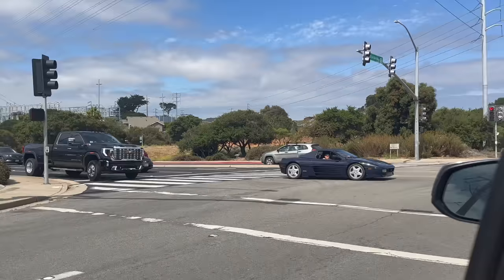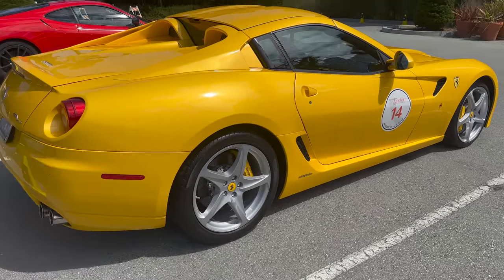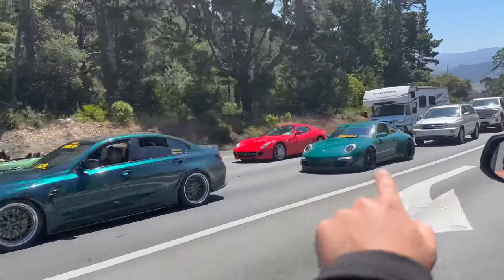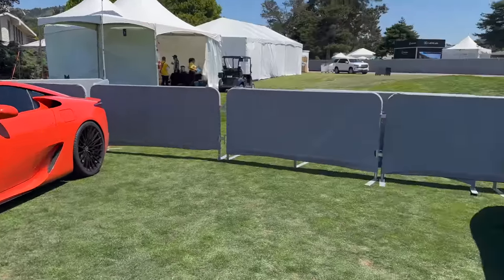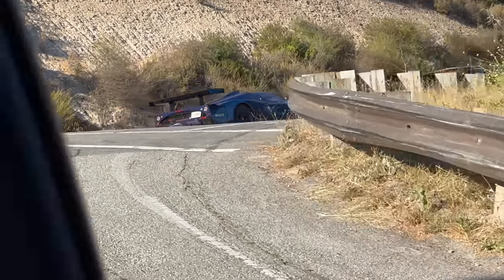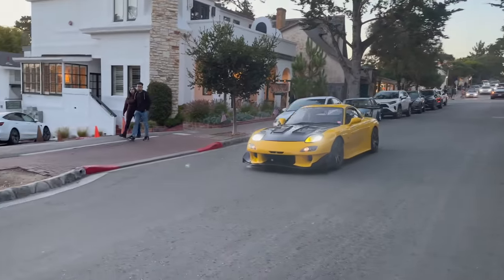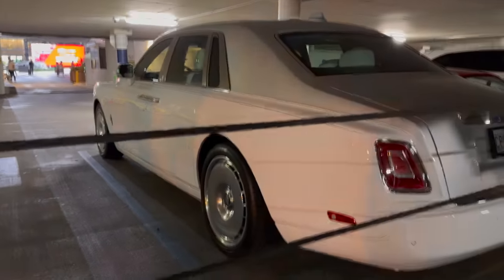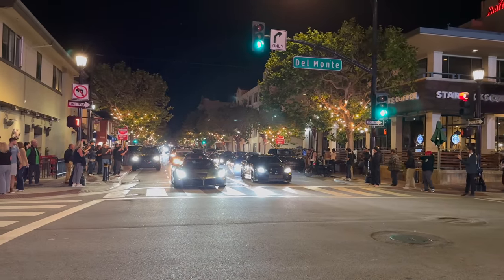Supercars TAKE OVER The Streets Of Monterey During Car Week (Monterey Car Week 2023 day 5)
In todays video we went car spotting on one of the busiest days of Monterey Car Week and we started off around the 17 mile area and found a Ferrari rally with a bunch of special Ferraris like the scuderia, 599 GTO, 599 SA Aperta, Pista spider and Speciale Aperta. After that we headed towards the quail where we did some car spotting in the parking lot and found Bugattis, Paganis, Ferraris, Lamborghinis, Porsches and even Koenigseggs. After The quail we spotted a street driven Maserati MC12 Corsa and a Gumballa Mirage GT. Then we went to see the iconic car week action in Carmel on Ocean Ave. Finally we drove to downtown monterey to see the craziness and the cars there and some of the cars at the RM Sothebys parking lot.